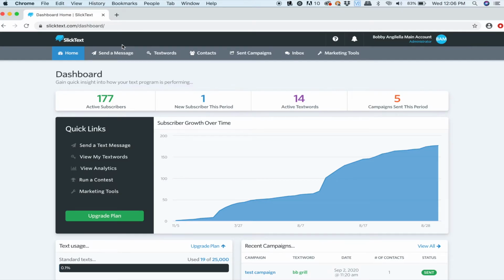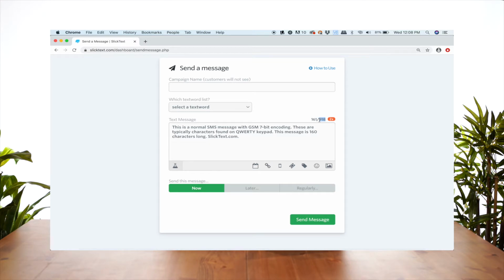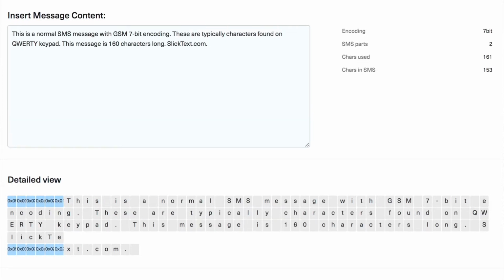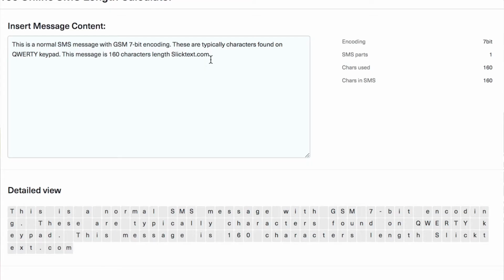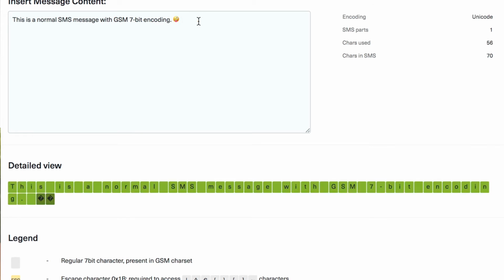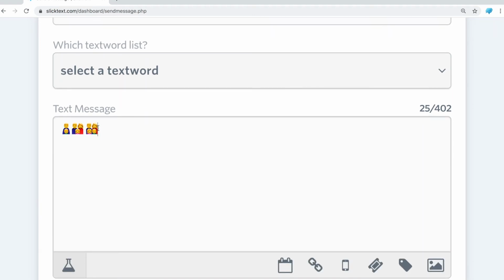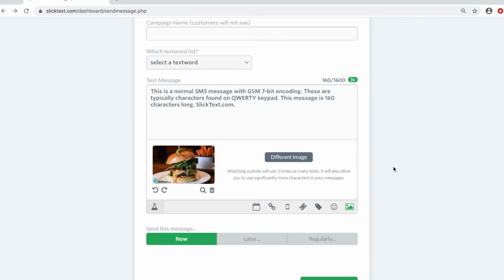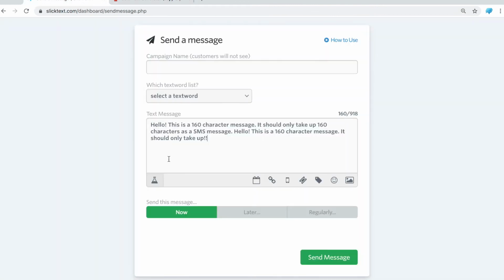How Mobile Carriers Calculate Text Marketing Message Length & Character Deduction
Bobby Angilella from SlickText explains SMS Length Calculation for the USA. The character limit for a single SMS message in the USA is 160 characters and 136 in Canada.

Character length is typically set by country. Most modern mobile cell phones and networks support concatenation, which is a process of combining messages longer than 160 characters into one fluent long message. This process is more professional but uses up a few characters to instruct your phone how to rebuild the message into one fluent SMS. The alternative is sending separate messages of 160 character chunks with the possibility of going out of order. Encoding & Length When you send a SMS Marketing Message longer than 160 characters the message will be concatenated and split into 153 character chunks. The 1st 7 characters of each message are used to instruct the carriers and your handset to concatenate the message and re-build it into one fluent long message upon delivery. That means your length drops to 153 for each message including the first message.

In the example above, when we hit 161 characters in the text-marketing message it would technically be sent as two messages. After hitting 161 the first 7 characters of each message were used to instruct your handset to concatenate upon delivery and 7 characters of the 2nd portion as well. In reality you are sending 1 message that is 160 characters and a second that is actually 8 characters but you won't see that. Hence why you only have 153 characters for every message chunk once you exceed the 1st 160 characters.

If you include non-GSM characters like emojis 😘 to name a few in your text marketing messages then those messages have to be sent via Unicode encoding which is a different protocol than your standard SMS. Messages containing any characters such as emojis are split into 70 character chunks and will be concatenated into 67 character using 3 characters from the beginning of each 70-character chunk. Each extra emoji deducts 2 characters per emoji. Some emojis that use combinations of emojis or more complex emojis may use more characters than 2. Be aware of that.

Escape characters, which are technically extensions of your 7-bit GSM character set, are also encoded differently and deduct 2 characters per escape character. These include characters like, | ^ € [ ] ~ to name a few. What does SMS stand for? SMS stands for Short Message Service and is a common protocol that allows devices to send and receive short text messages back and forth. Text messages sent via SMS protocol are made up of characters found on QWERTY keyboards. Anything beyond that are considered non-GSM or non 7-bit encoded characters.

The first text message was sent in 1985. It was designed to fit existing signaling protocols which is why SMS length is limited to 160 seven-bit characters. It was subsequently coded into the SMPP (Short Message Peer to Peer) signaling protocol that transmits SMS and is limited to precisely 140 bytes (or 1120 bits). You have to remember that GSM-7 bit (the original) encoding only has the ability to use 128 different characters in those 7 bits. So if you want to include more characters like, language accents, escape characters, emojis, and media then the outbound text marketing message will be converted to its appropriate encoding.

MMS stands for Multi-Media Messaging Service and like escape characters, and emojis is a non-GSM protocol, which uses a different encoding method compared to standard text. The benefit of MMS (PXT - Picture Messaging) is that you can include multimedia content sent over the cellular carrier's networks and internet is not needed. The MMS standard extends the core SMS (Short Message Service) capability, allowing the exchange of text messages greater than 160 characters in length. This includes jpegs, .png, animated gifs, and PDFs.

Another benefit of MMS is that when you attach a picture you have 1600 characters to write as much content as you want. AND emojis do not split the content portion into 70 character chunks. They just deduct 2 per emoji like the escape characters.

You don't have to worry about any of this though because SlickText has built-in functionality that does the calculations for you and automatically detects and converts all types of GSM and non-GSM character sets.